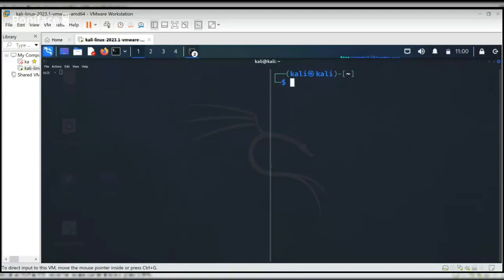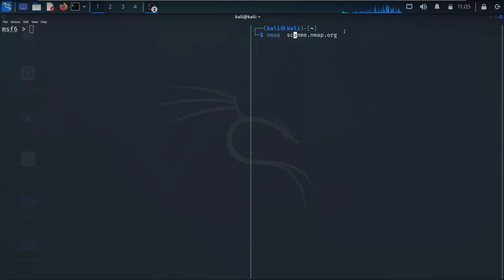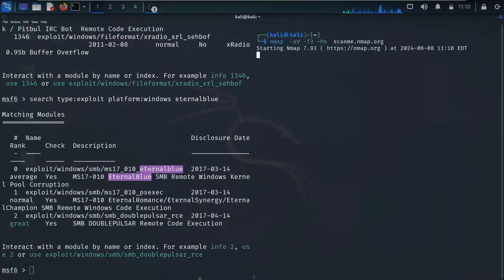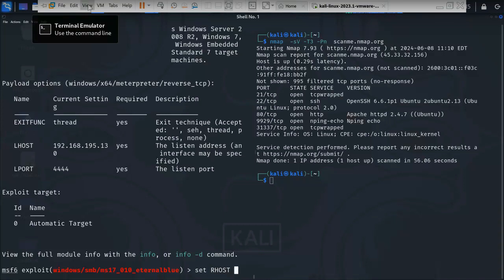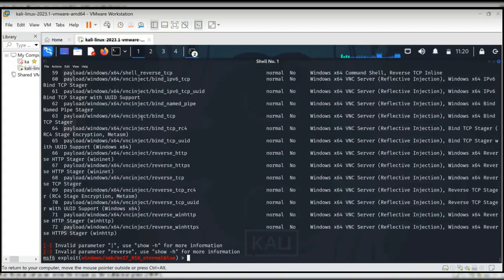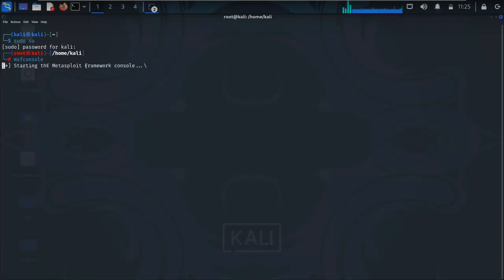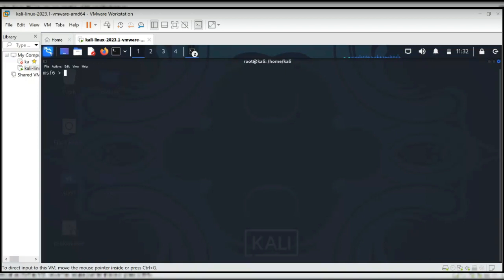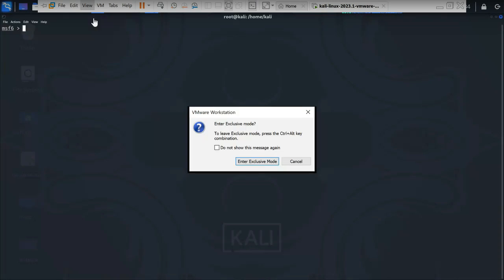Hacking Android Phone with Metasploit Framework (Week 10 Session 19) - Part 3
This video provides a step-by-step guide on hacking an Android phone using the Metasploit Framework. It demonstrates how to create a malicious payload, deploy it to the target device, and gain remote access. Viewers will learn how to leverage Metasploit's powerful features to exploit vulnerabilities in Android devices, including setting up the environment, configuring the exploit, and managing the compromised device. This practical tutorial is designed for cybersecurity enthusiasts and professionals looking to enhance their penetration testing skills with a focus on mobile device security.